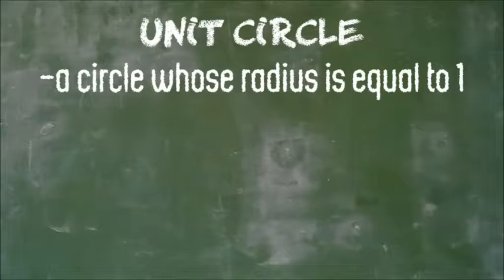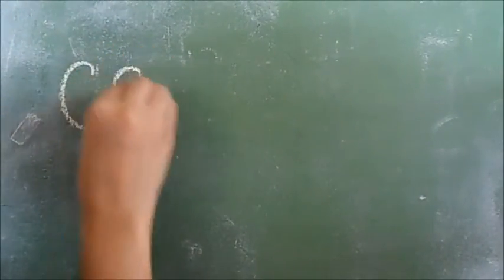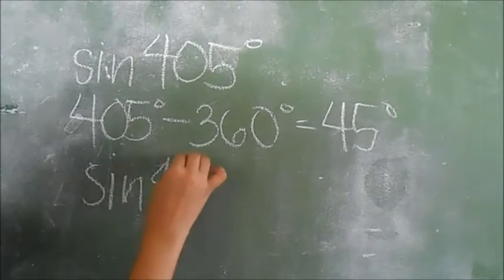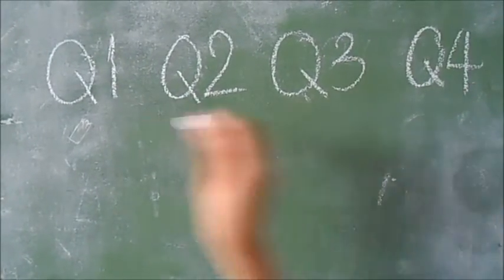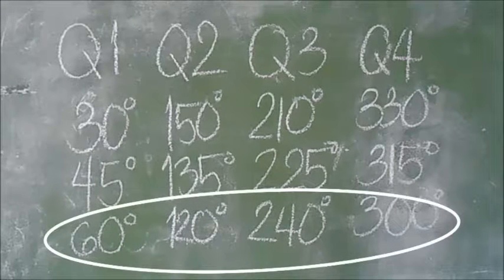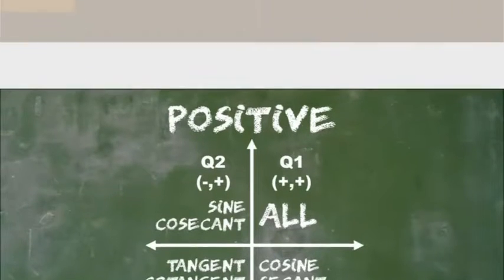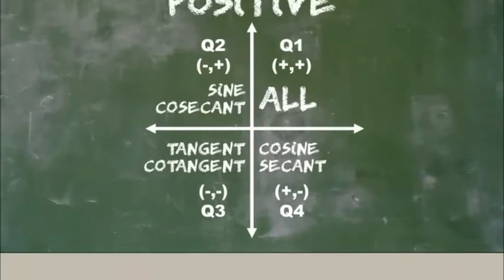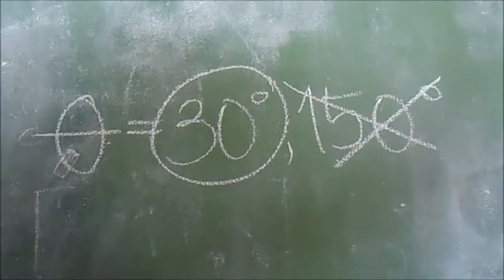UNIT CIRCLE // Trigo-Nerds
A tutorial video on the unit circle: what it is, how to use it, and some examples including it.

Submitted by:
Patricia Mae C. Dacanay
Blesie Joy B. Cao
Jaie Margaret C. Malonzo
Ryan Jalmasco
10-Pythagoras

Submitted to:
Julius Abel Galpao

Trigonometry